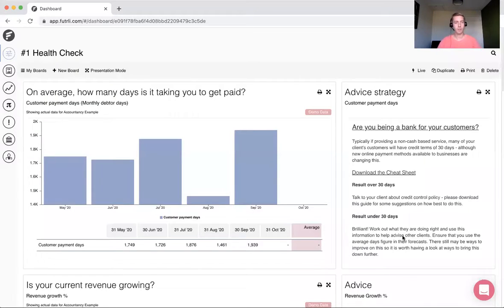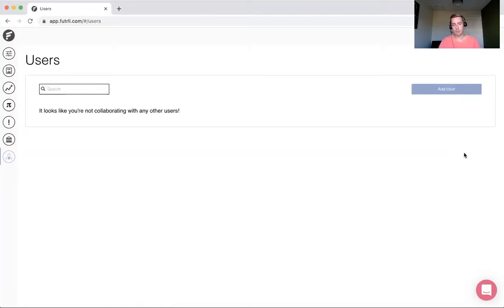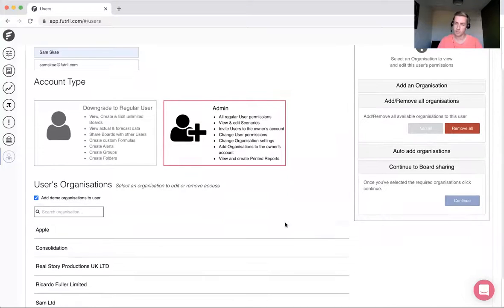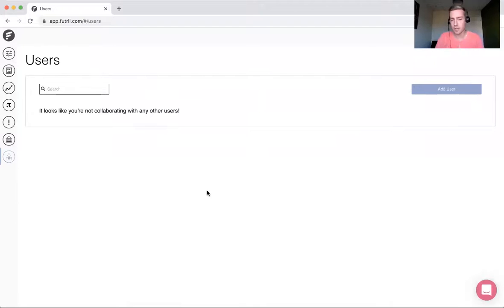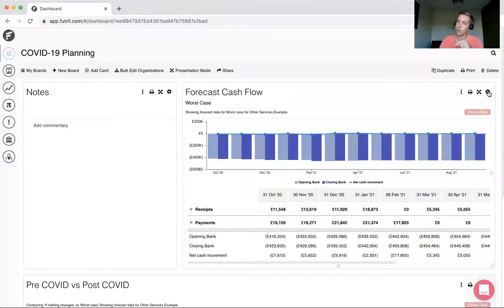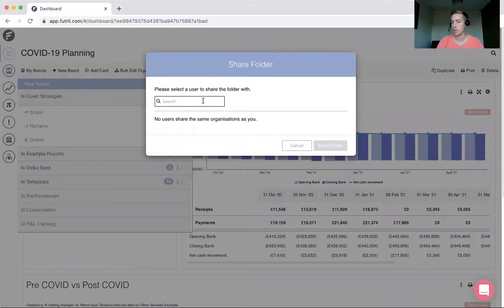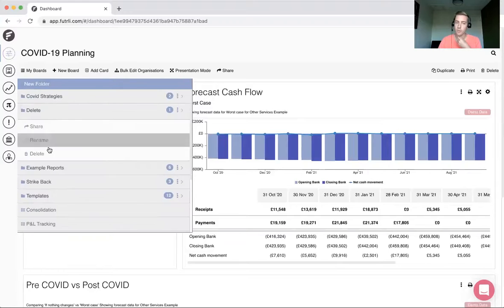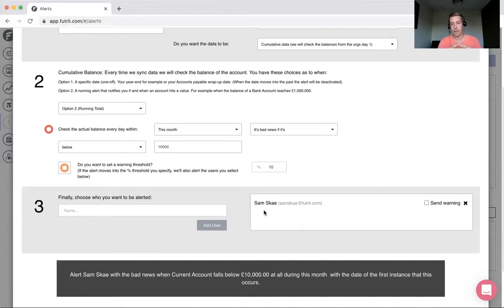How to Collaborate on Futrli Advisor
In this video you'll get to grips with how to invite others and share reports from Futrli Advisor.

The Q&A session also provides great insights.